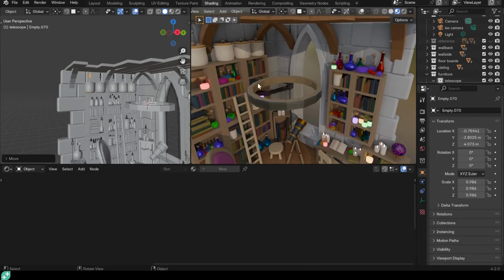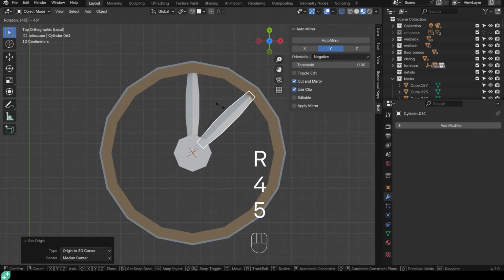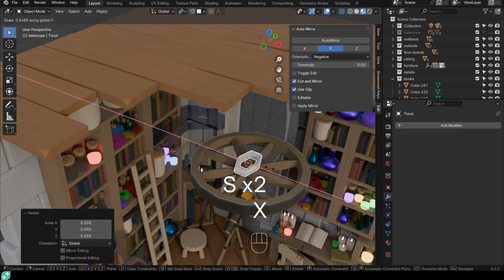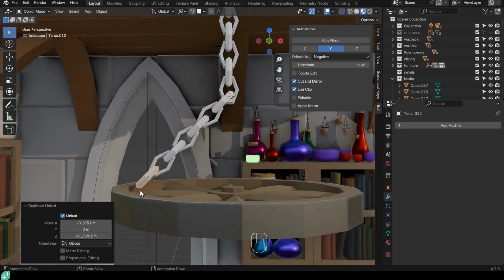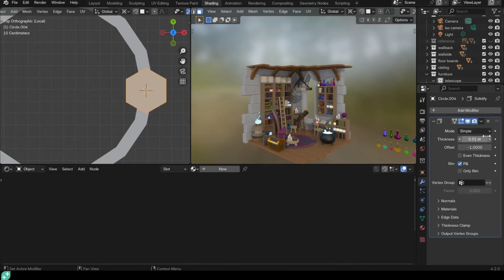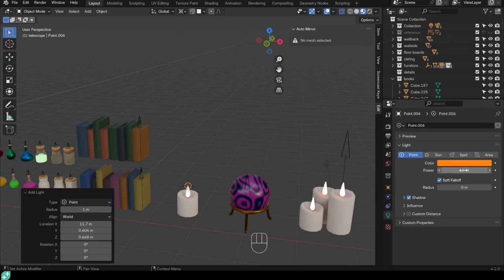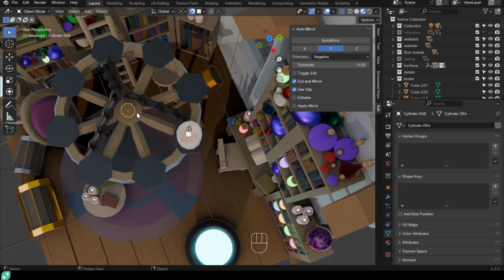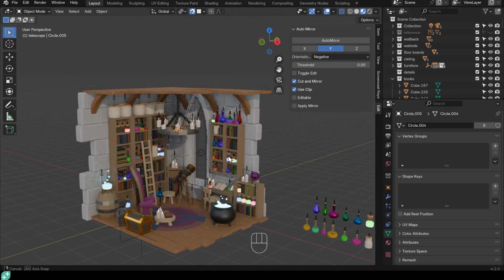4 1 3 The Chandelier Blender Isometric Scenes Craft Stunning Fantasy